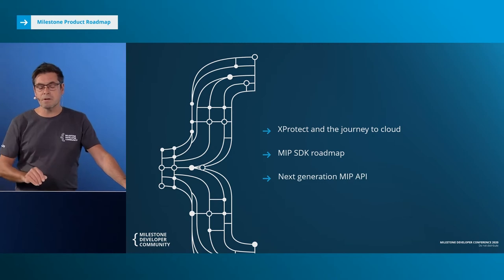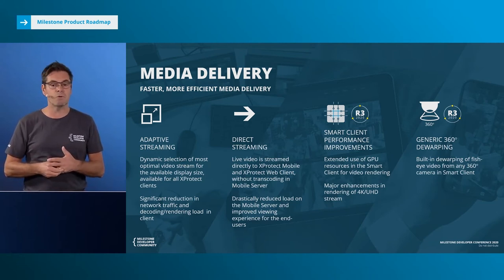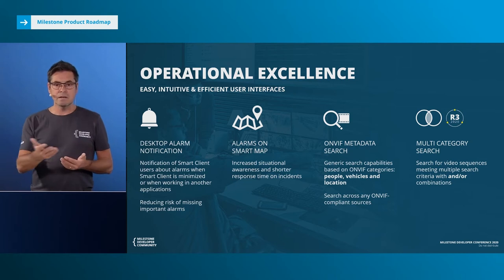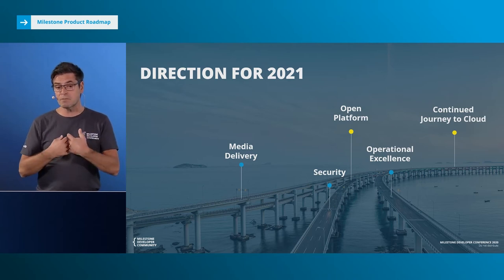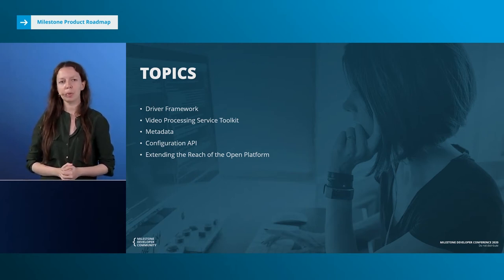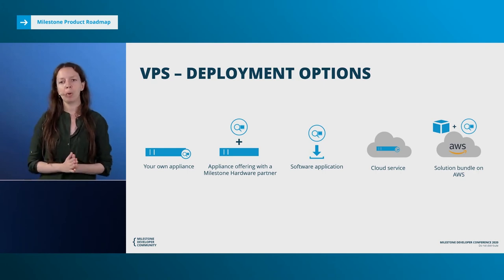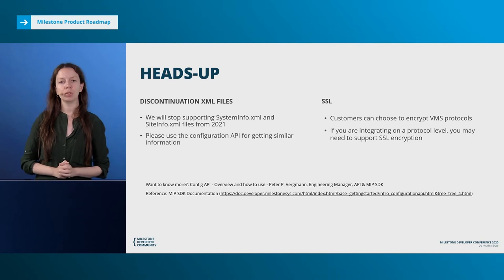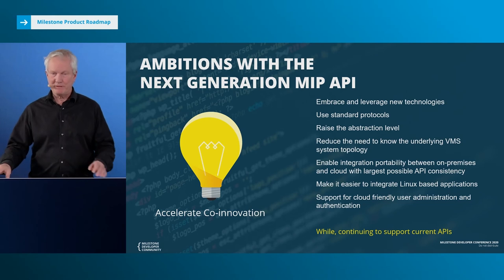Milestone Developer Conference 2020 - Milestone Product Roadmap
This session discusses the development direction of the XProtect VMS, the MIP SDK and Milestone's continued journey to cloud. Following on from the new capabilities added to XProtect during 2020, the session will introduce some of the new initiatives and integration possibilites that Milestone is planning to expand the platform with, while making the MIP SDK and the VMS technology even more accessible to developers.